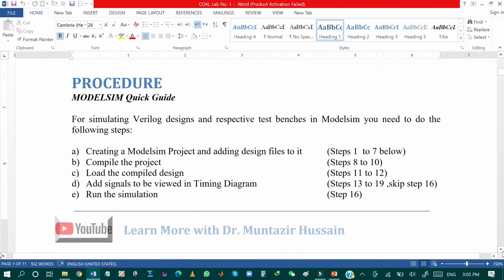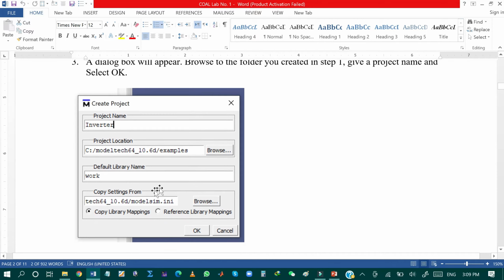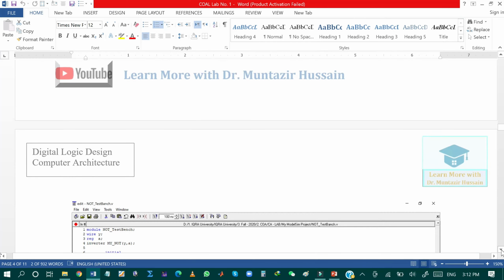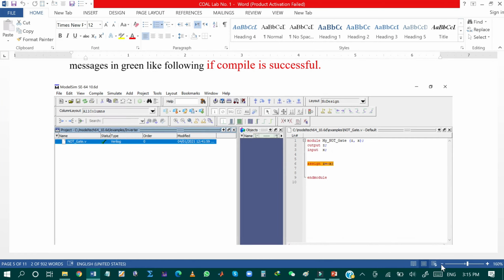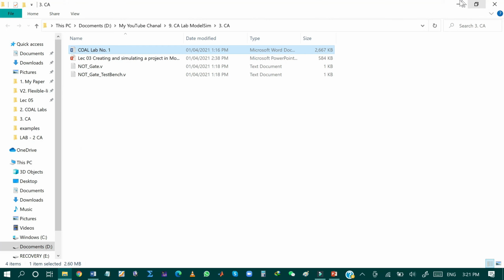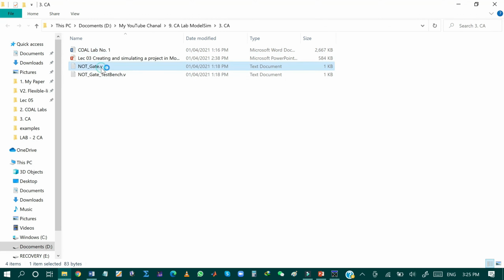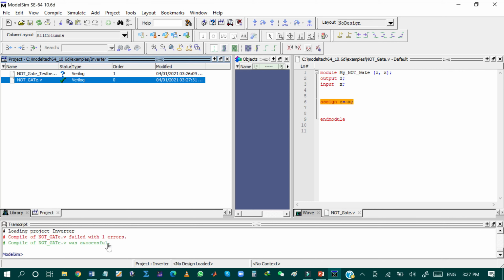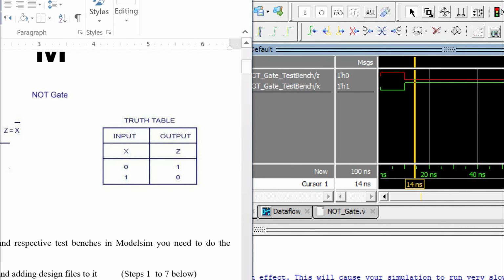Lab-1 Creating and simulating a project in Modelsim Verilog code for NOT gate | Dr. Muntazir Hussain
In this video session, I will explain the step-by-step process of creating and simulating a project in Modelsim.

Objectives
1. Creating a project in ModelSim
2. Simulation a project in ModelSim
3. Verilog HDL code for NOT gate

In the coming videos, I will teach you basic and advanced tutorials on Verilog Hardware Description Language.

About My YouTube Channel:
Learn More with Dr. Muntazir Hussain provides basic and advanced level computer, internet, technology, engineering, and research-related education for free.